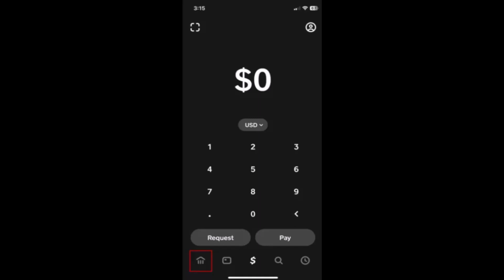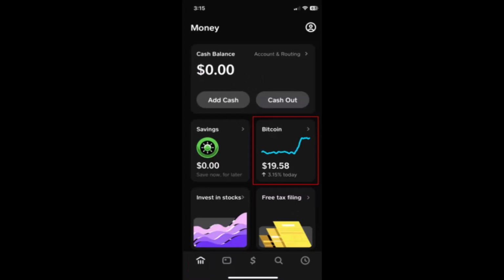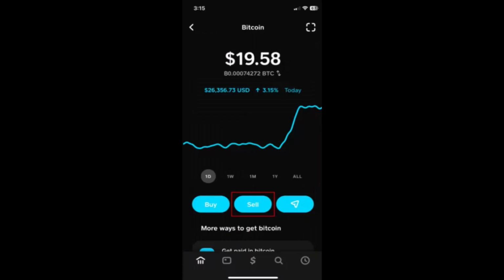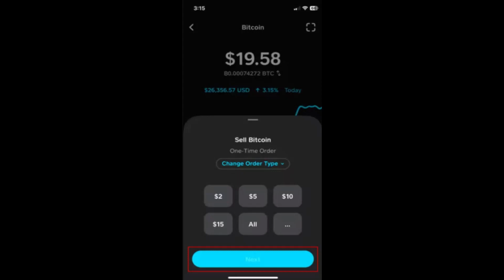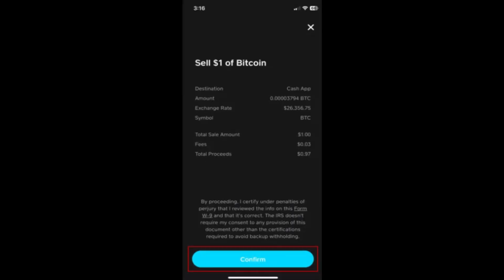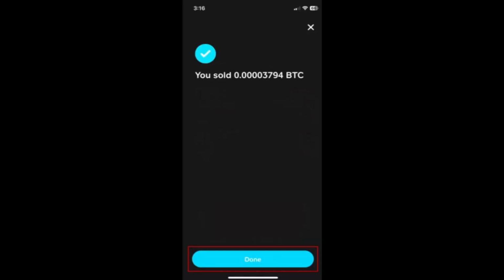How To Sell Your Bitcoin on Cash App !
This video guides you in an easy step-by-step process to  sell Bitcoin on Cash app.

Chapters / Timestamps
0:00 Intro
0:13 Sell bitcoin
1:04 outro